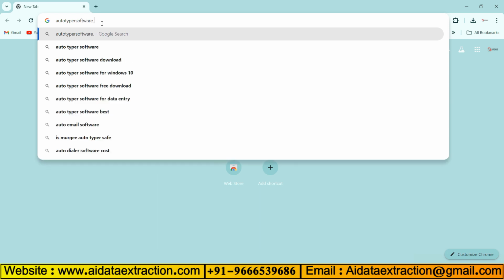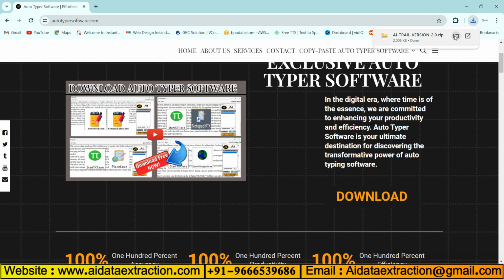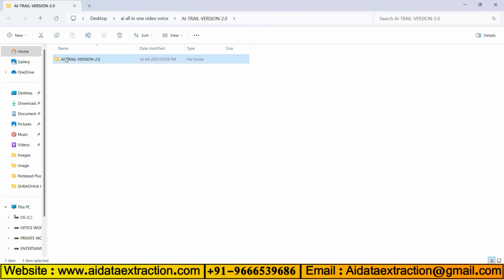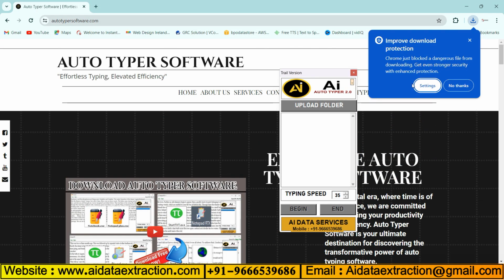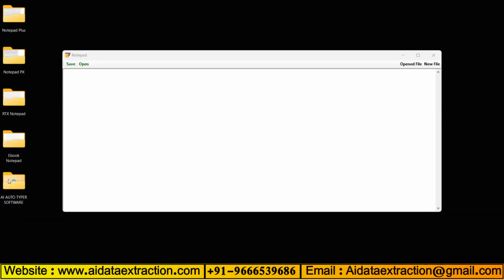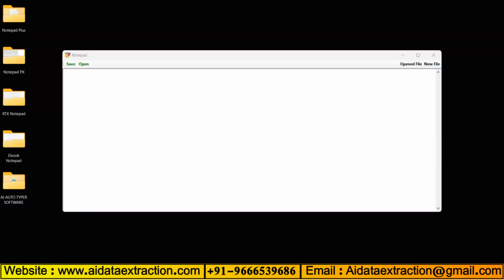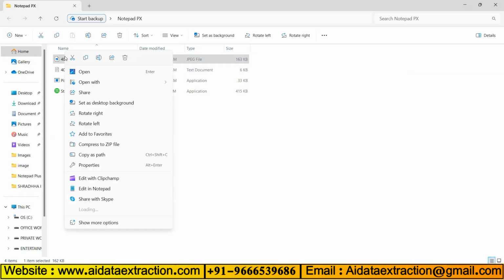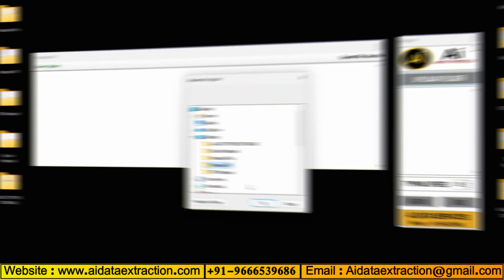How to Download and Use Auto typer software on Company given Private Notepads[.wrt, .px, .rtx, .dxt]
Hello Everyone!
I hope all are doing well
in this video im goanna explain you about how to download and use AI Auto Typer Software

1. So Here first we have to know that there are different types of data entry Notepads → Notepad plus .wrt , Notepad .px, Notepad .rtx, Ebook Notepad .dxt. For those Notepad works Our Ai data extraction team had developed a Auto Typer Software to Automate your works easily done with full accuracy to get good payouts on time.
2. As we know that data entry companies provide some jpg images our Ai auto typer software team will convert all your jpg images into text format , by doing this conversion process you may easily upload the text files in auto typer software and it will may easily auto-type on company given private notepads.
3. In these  Notepads copy paste or shortcut options are not allowed so by manual typing it causes stress which leads to errors. That’s why  to overcome from manual typing for hours & hours start using our “AI Auto Typer Software.”
4. Our Ai auto typer software works with your keyborad strokes, as it is 100% non-detectable and secure software for life time.
5. We provide multi language support, our applications are very user friendly to customers.
6. As business needs grow, auto typing software can easily scale to handle increased demands without a corresponding increase in errors or effort, supporting business expansion smoothly and efficiently.
7. We provide Trail Version Auto Typing Software Link below you can use and practice if your satisfy with our trail version software you can purchase our life time validity software in your PC for life time.
8. Your Data should be save with us. Our Auto Typing Software software is designed with robust security features to safeguard your sensitive information.

 *This is just a little information, the rest will be given in the video.*

Few Benefits of Auto Typing Software:
→ Time Saving
→ Increased Productivity
→ Accuracy and Consistency
→ Reduced Physical Strain
→ Improved Workflows
→ Scalability

Time stamps for How to downlaod and use Auto Typer software for Notepad Plus .dxt , .wrt , .px, .rtx  :

0:00-0:10 - How to downlaod and use Auto Typer software for Notepad Plus .dxt , .wrt , .px, .rtx
0:10-0:25 - Opening Chrome and showing Ai auto typer software website page
0:25-0:29 - Downloading Trail version Software
0:29-1:17 - Extracting AI Auto typer software into Normal Folder and running it
1:17-1:28 - Here at first we starting automation of Notepad plus .wrt software, so here im showing you image file nad text file of Notepad plus .wrt software.
1:28-1:32 - Then open AI Auto Typer software, Uploading text file in auto typer software
1:32-1:34 - Then opening Notepad Plus .wrt software
1:34-1:36 - Now here in ai auto typer software select 1st file and click on begin button then place the cursor on company given data entry Notepad Plus .wrt software
1:36:1:50 - Automation Going on
1:50-1:55 - Saving .wrt file
1:55-1:56 - Checking saved .wrt file
1:56-2:20 - Then opening Notepad PX .px software
2:20-2:39 - About Auto typer software, Now here in ai auto typer software select 1st file and click on begin button then place the cursor on company given data entry Notepad PX .px software
2:39-2:42 - Saving .px file
2:42-3:03 - Checking saved .px file
3:03-3:06 - Then opening Notepad rtx++ .rtx software
3:06-4:18 - About Auto typer software, Now here in ai auto typer software select 1st file and click on begin button then place the cursor on company given data entry Notepad rtx++ .rtx software
4:18-4:28 - Saving .rtx file
4:28-4:34 - Checking saved .rtx  file
4:34-4:38 - Then opening Ebook Notepad .dxt software
4:38-5:25 - About Auto typer software, Now here in ai auto typer software select 1st file and click on begin button then place the cursor on company given data entry Ebook Notepad .dxt software
5:25-5:33 - Saving .dxt file
5:33-5:43 - Checking saved .dxt  file
5:43-5:35 - Conclusion